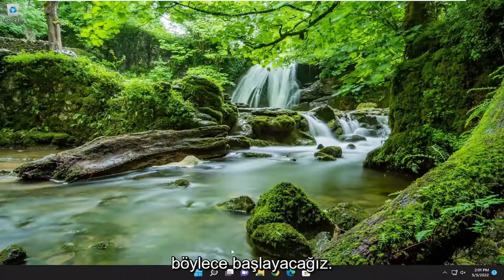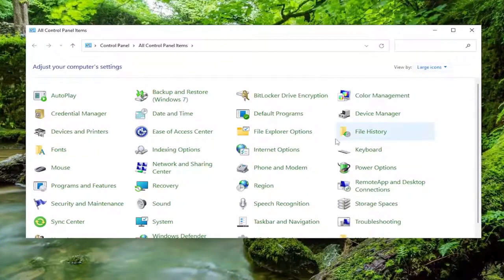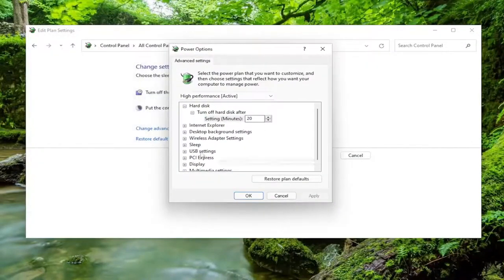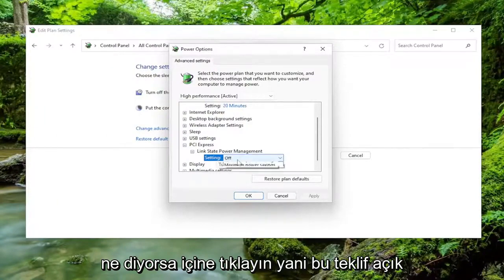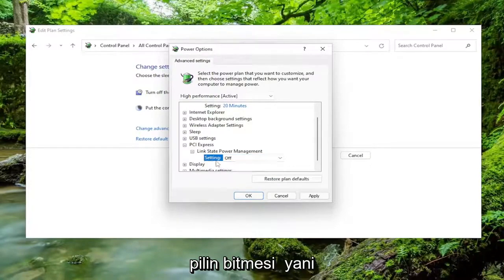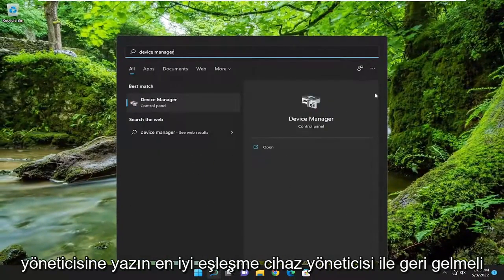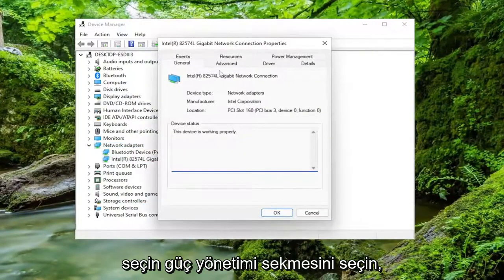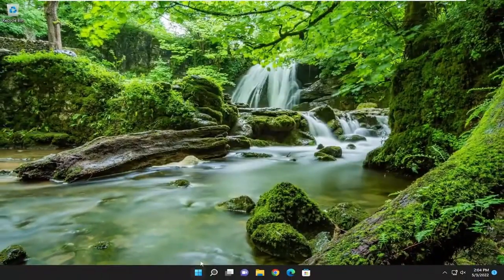Windows 11'de Wake-on-LAN çalışmıyor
Wake-On-LAN Windows 11'de Çalışmıyor [Çözüm]

Wake-on-LAN, düzgün yapılandırılmış bir ağ bilgisayarının bir ağ mesajıyla açılmasına veya uyandırılmasına izin veren bir Ethernet ağ standardıdır. Bu gönderide, Windows 11/10 bilgisayarınızda Wake-on-LAN'ın (WOL) çalışmadığı sorunları başarılı bir şekilde çözmek için deneyebileceğiniz kapsamlı çözümler sunacağız.

Wake-on-LAN (bazen WoL olarak kısaltılır), bilgisayarları çok düşük güç modundan uzaktan uyandırmak için endüstri standardı bir protokoldür. "Düşük güç modu"nun tanımı, bilgisayarın "kapalı" olduğu ve bir güç kaynağına erişimi olduğu anlamına gelir. Herhangi bir nedenle bilgisayarınıza uzaktan erişmeyi planlıyorsanız bu kullanışlıdır: PC'yi düşük güç durumunda tutarken dosyalarınıza ve programlarınıza erişiminizi korumanıza olanak tanır.

Microsoft, günlük programınızı kolaylaştırabilecek kullanışlı yerleşik özellikler eklediğinden, Windows 11 cihazınız farklı şekillerde ve çeşitli görevler için kullanılabilir.

Ancak Windows 11'de kullanılabilecek belki de en popüler özellik Wake-on-LAN'dır. Ne yazık ki, giderek daha fazla kullanıcı WOL sorunlarından şikayet ediyor, bu da bu sorunları çözmenin bir yolunu bulmamız gerektiği anlamına geliyor.

Bu eğitimde ele alınan sorunlar:
LAN'da uyandırma çalışmıyor
LAN'da uyandırma Windows 11 çalışmıyor
LAN pencerelerinde uyandırma 11 çalışmıyor
LAN'da uyandırma çalışmıyor

Bazı Windows kullanıcıları, Windows'taki Wake on Lan (WOL) işlevinin bilgisayarlarında düzgün çalışmadığından şikayet etmektedir. Wake On Lan, ağ yöneticileri için en popüler özelliklerden biridir ve uzak kurulumları yalnızca ağdaki başka bir bilgisayardan bir komut ileterek uyandırabilir. WOL bilgisayarınızda çalışmıyorsa endişelenmeyin. Sorunu hızlı bir şekilde çözmek için uzak bilgisayarda bu ayrıntılı çözümleri uygulamanız yeterlidir.